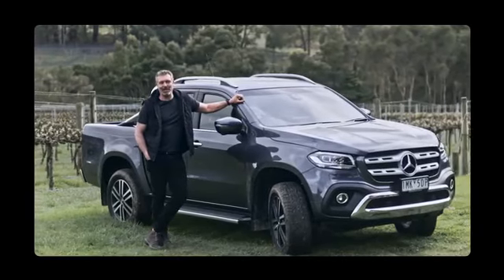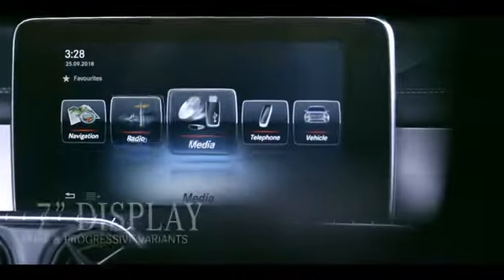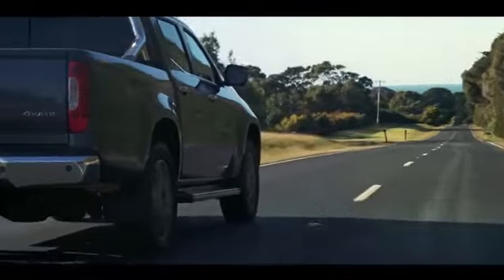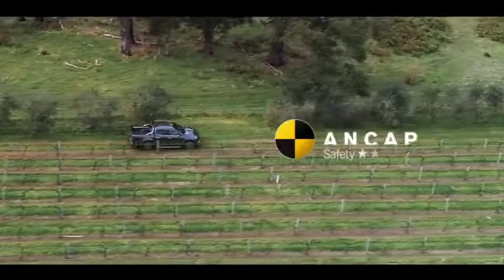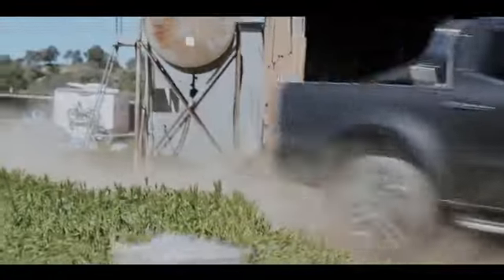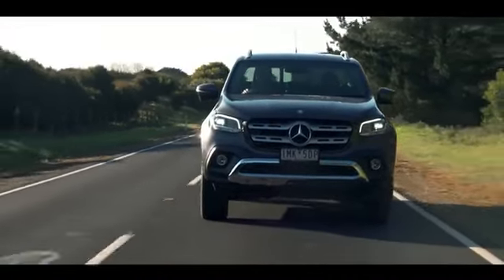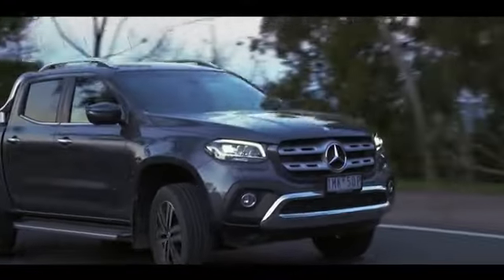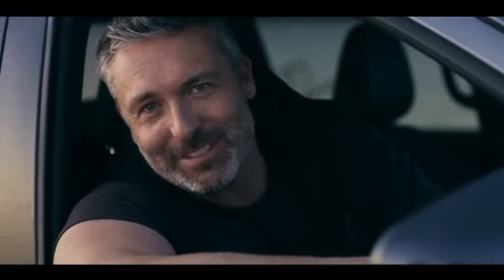The Mercedes-Benz X-Class - available from Trucks & Trailers